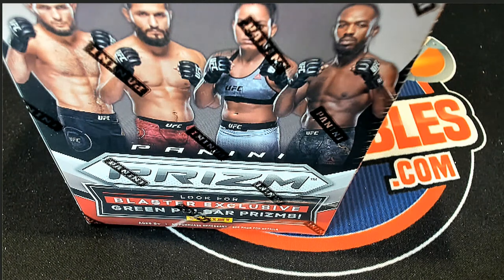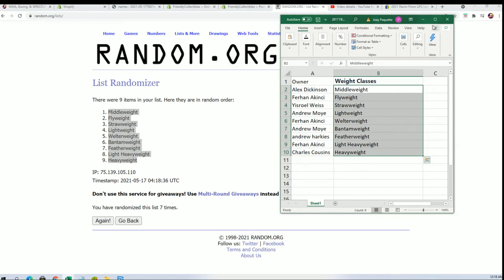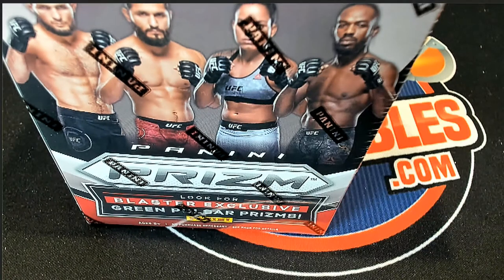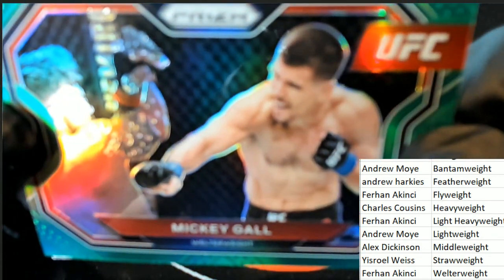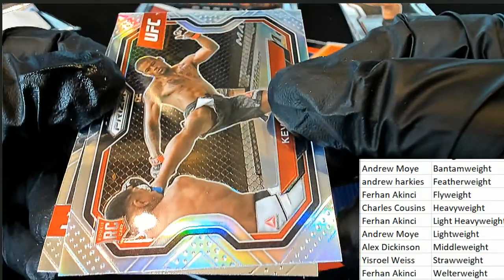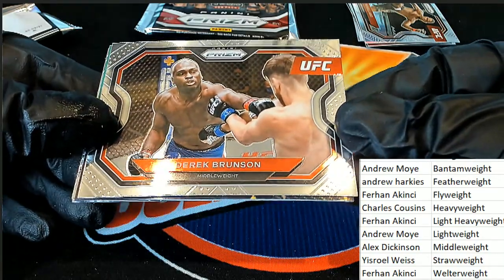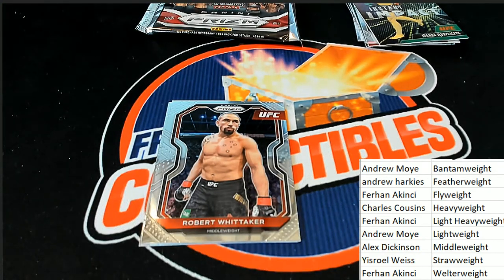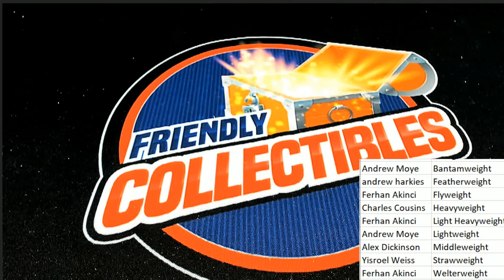2021 Panini Prizm UFC Blaster Box ID 21PRIZMUFCBL119